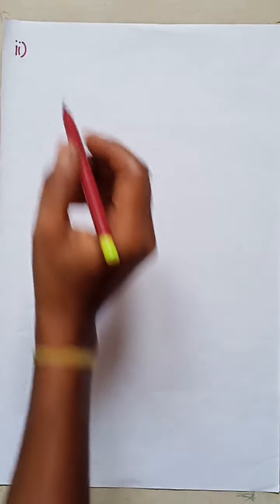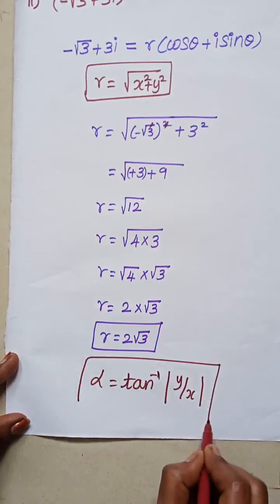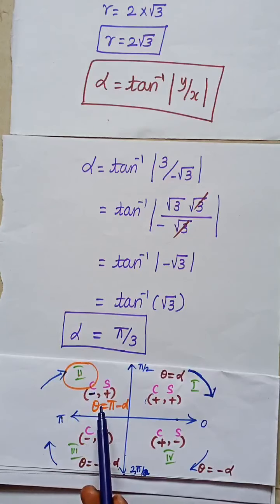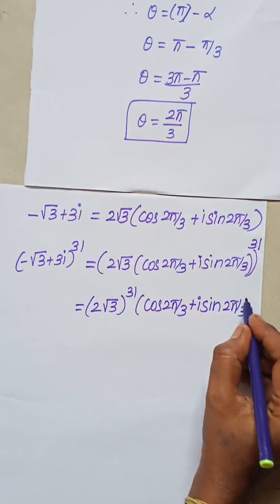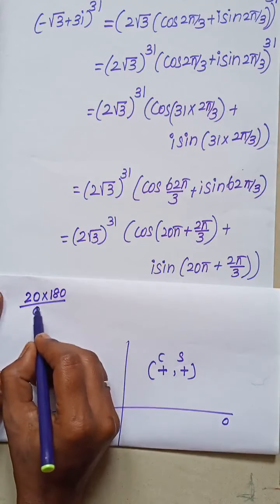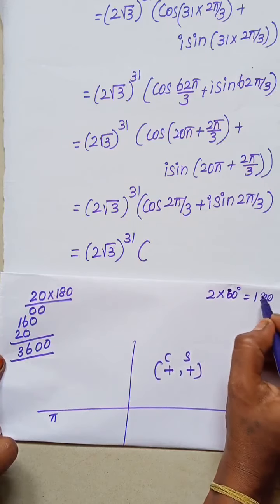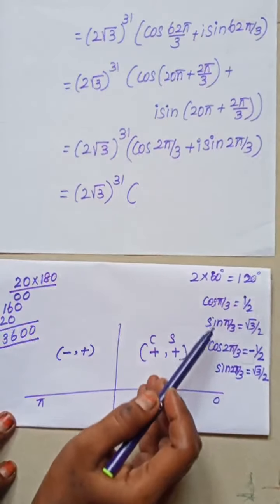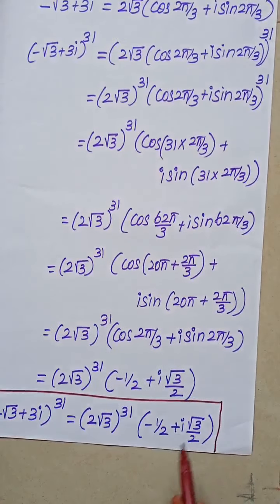Chapter 2 _ C16 S3